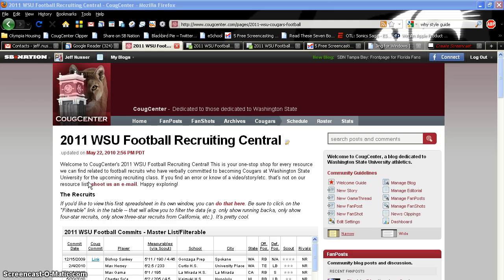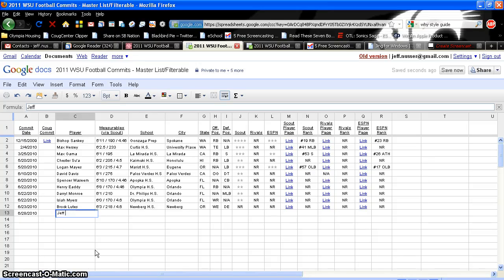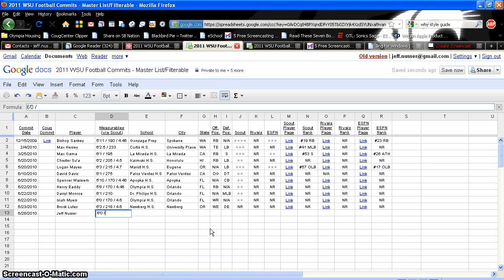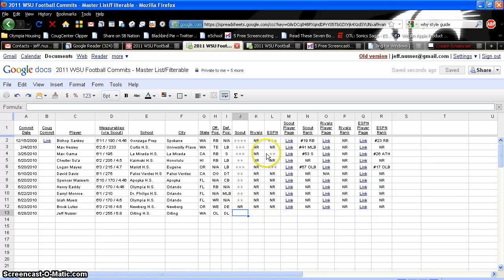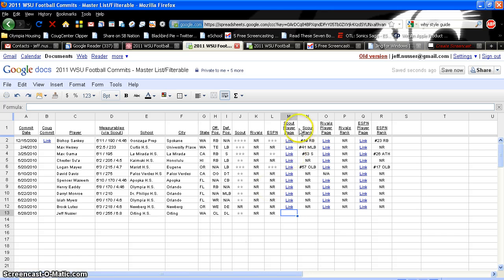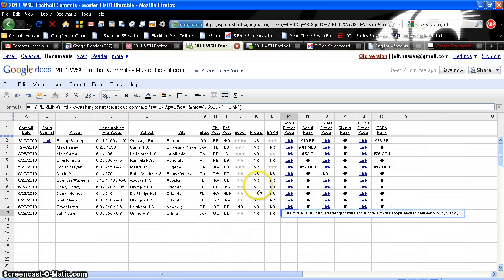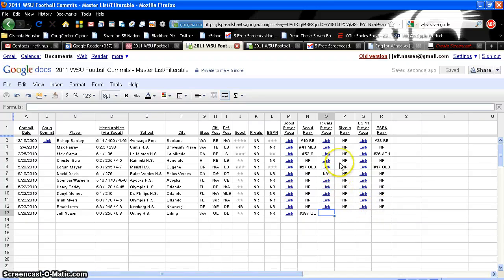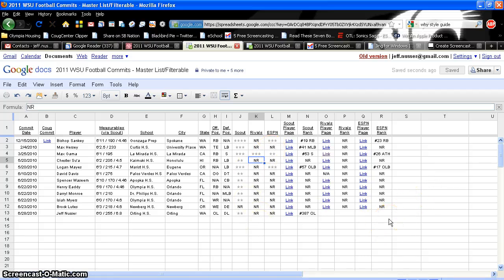CougCenter Recruiting Tutorial, Part 1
How to modify the CougCenter.com recruiting master list spreadsheet.